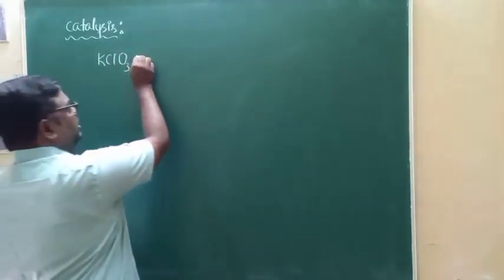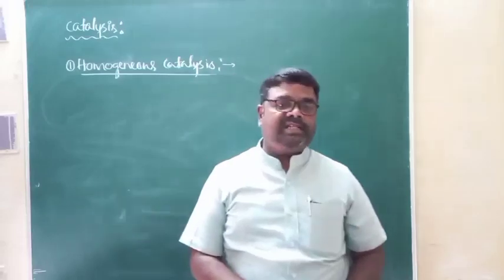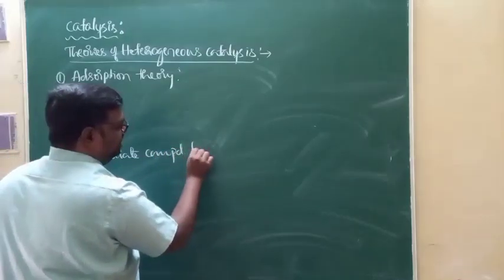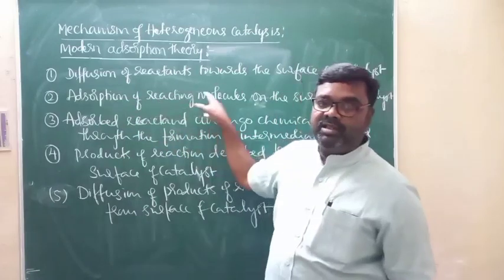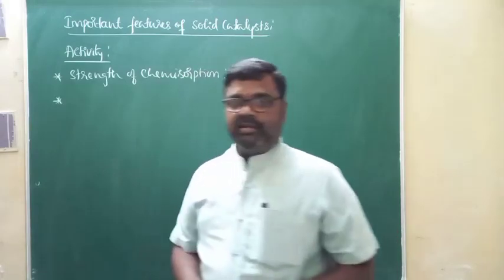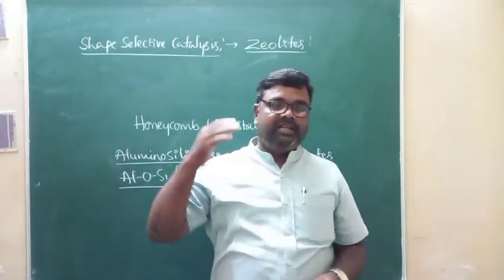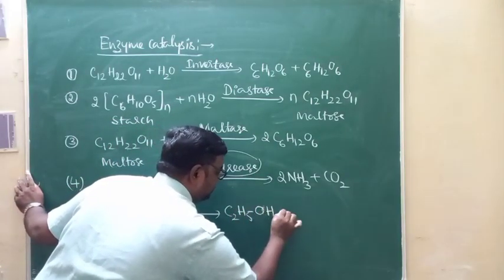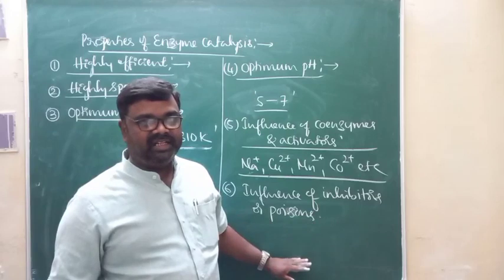Chemistry Chapter 05,Surface Chemistry Part 3/7 By Manjunatha Tumminakatti